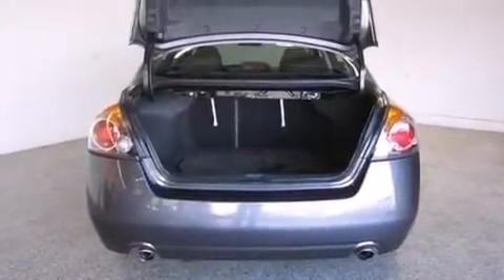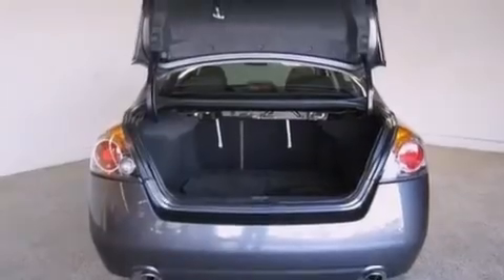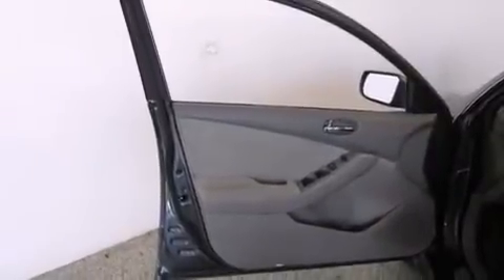Pre-Owned 2011 Nissan Altima Merced CA 95340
We have been honored to serve the Merced CA area , we promise that your experience at our dealership will exceed your expectations ! Year : 2011 Make : Nissan Model : Altima Engine : Gas I4 2.5L/ Trans .